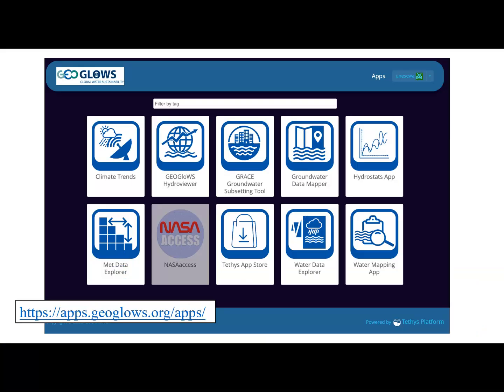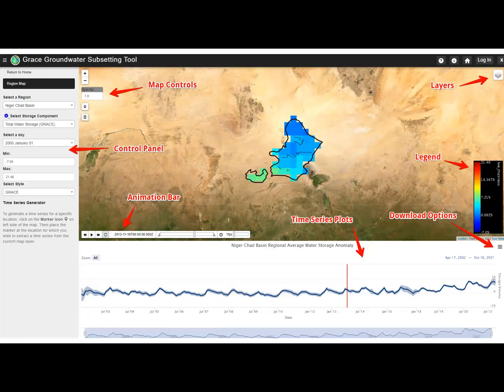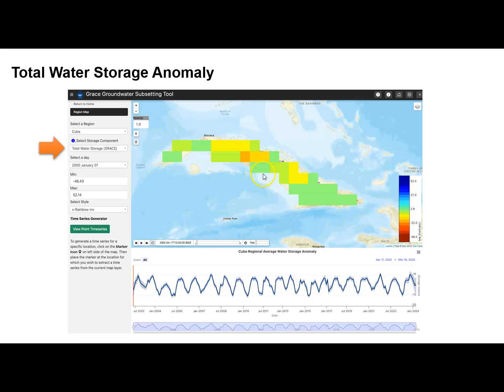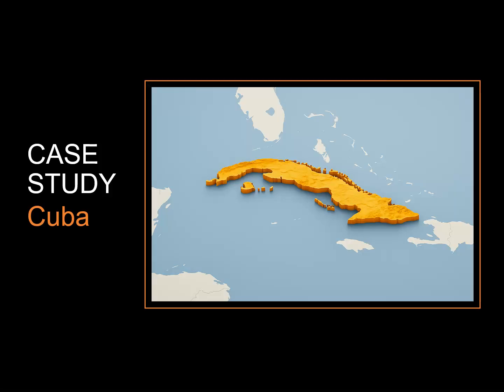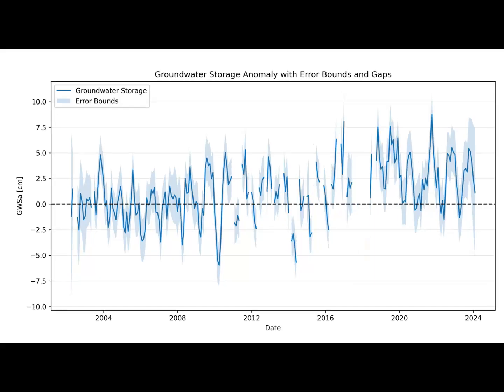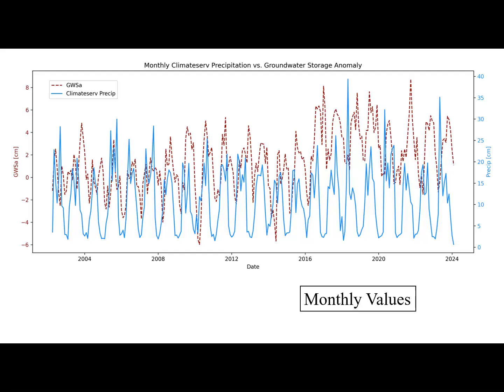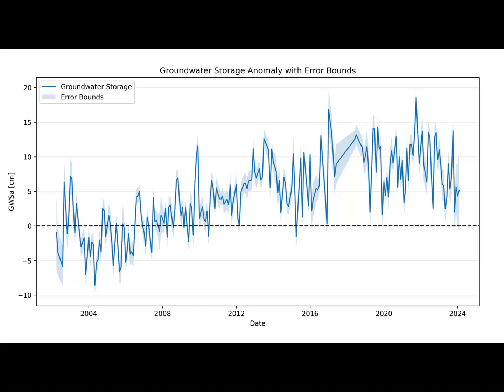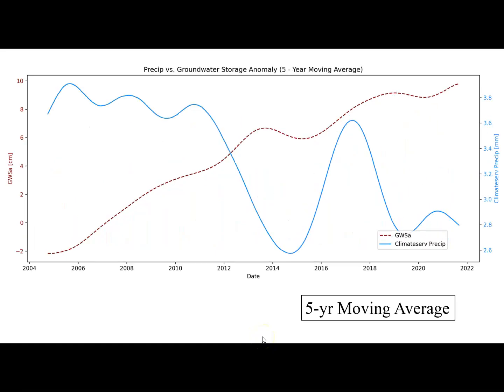The GRACE Groundwater Subsetting Tool (GGST)